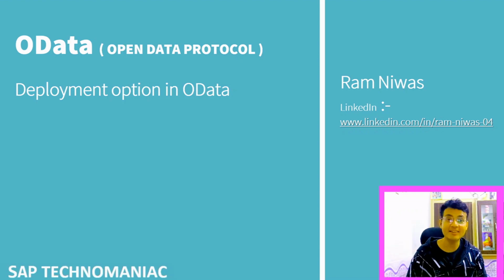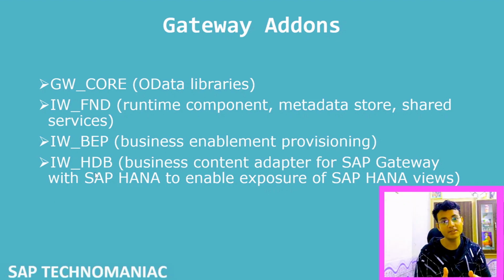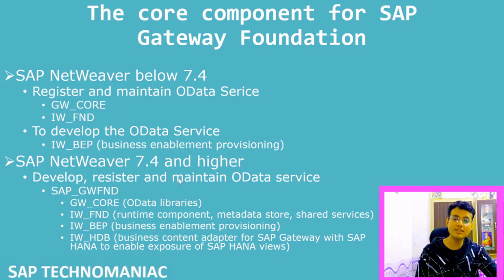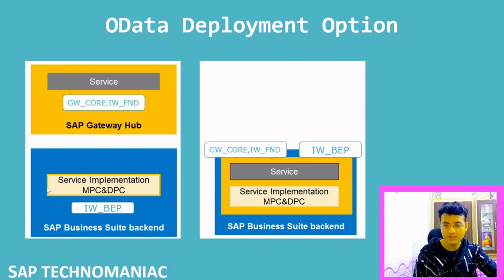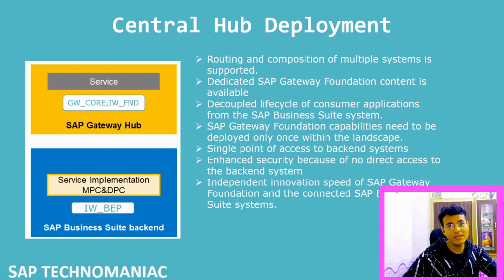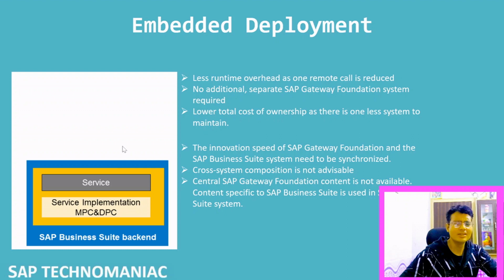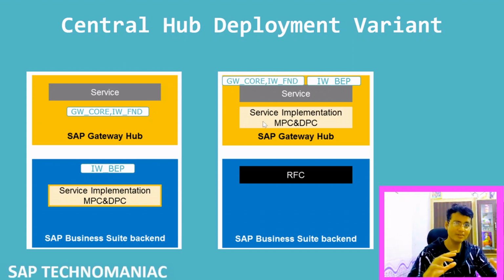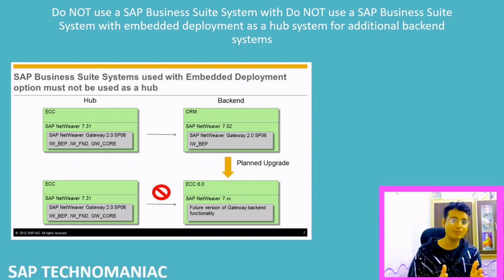OData Deployment options in SAP Part 4